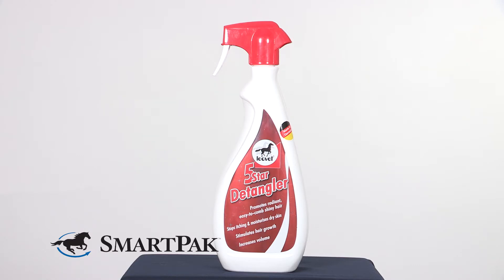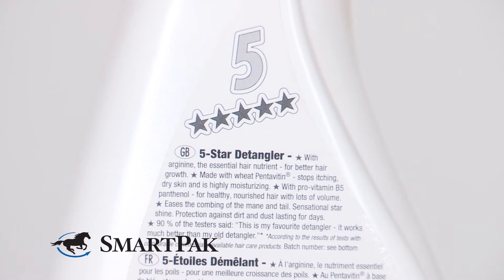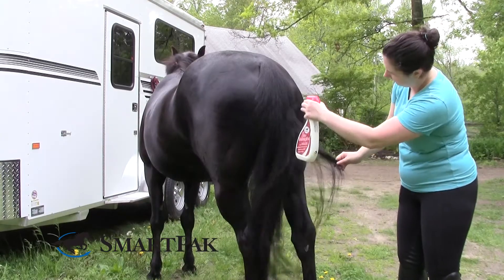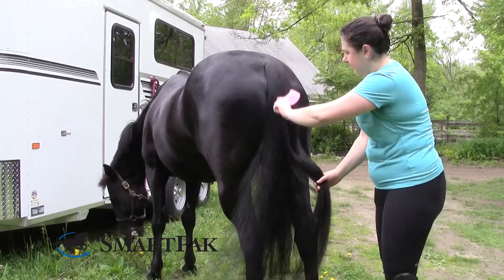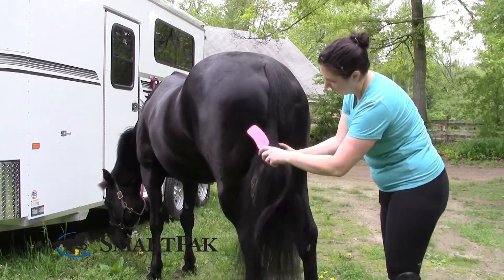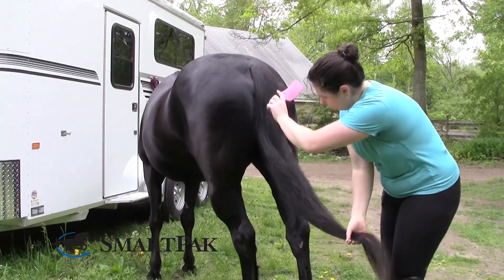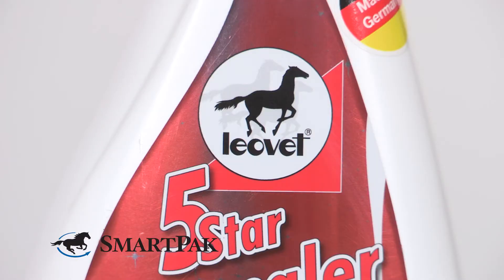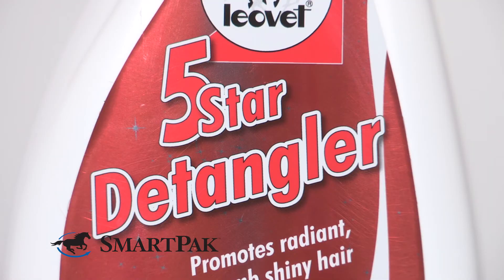Leovet 5 Star Detangler Review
Hear why SmartPaker Kerri says she and her horses gives this detangler 5 stars!

Why We Love This:
Your horse is guaranteed to receive tons of compliments on their mane and tail after just a couple uses of Leovet 5-Star Detangler...so don't be surprised if he/she starts to act a little full of themselves! Leovet 5-Star Detangler is a comprehensive grooming product that does more than just detangle! With arginine which is an essential hair nutrient this product both promotes better growth and prevents breakage. Wheat Pentavitin® helps to stop itching, and is extremely moisturizing for dry and flaky skin. Lastly pro-vitamin B5 panthenol promotes the healthy nourished hair with lots of volume that you know your horse is dying for!

Favorite Features:
- Arginine oil promotes better hair growth
- Wheat Pentavitin® helps to stop itching, dry skin, and is highly moisturizing
- Pro-vitamin B5 panthenol promotes healthy nourished hair with lots of volume
- Easy combing of mane and tail protection from dust and dirt for several days